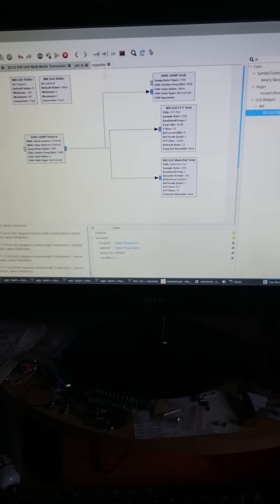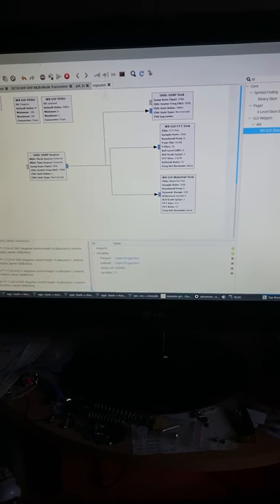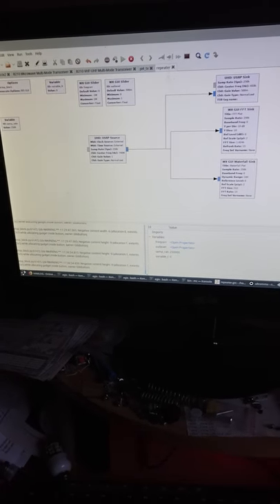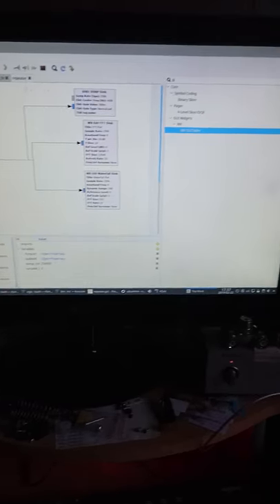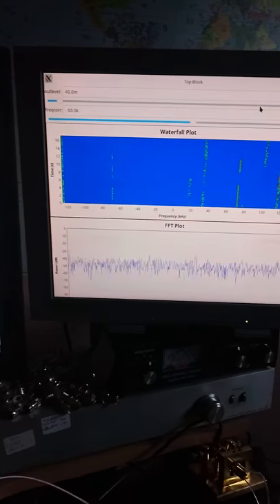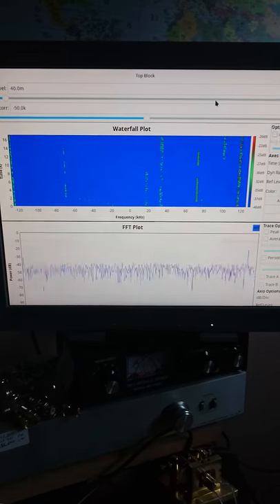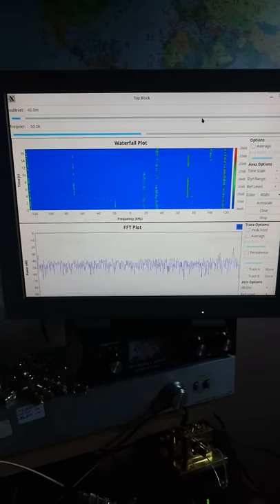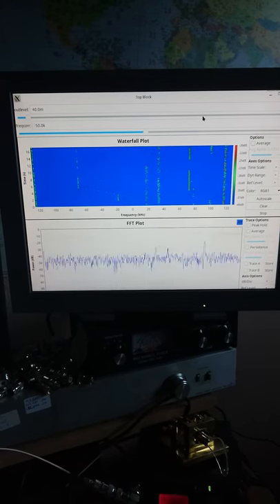Es'Hail-2 (Qatar OSCAR-100) downconverter with gnuradio (by LY5VP)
Very simple flowgraph in gnuradio-companion works as down-converter from LNB (PLL) LO to 70cm using Ettus B210 SDR board. B210 works in full-duplex mode. In future this SDR will be used as receiver with software demodulators and as LO for TX mixer upconverter from 2m (or 70cm) HAM band. With B210 is possible in minutes to make unbelievable things !